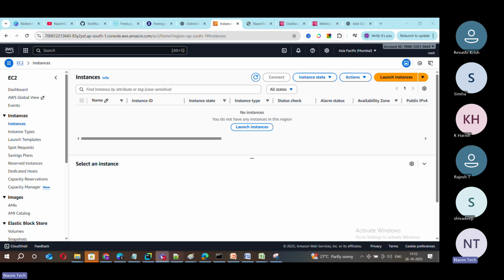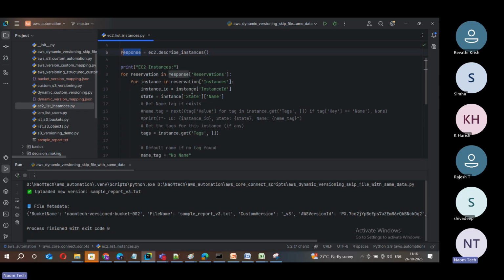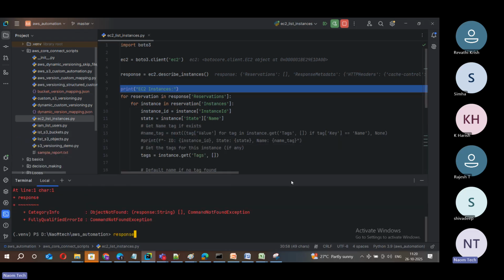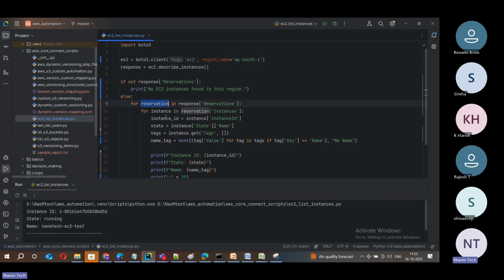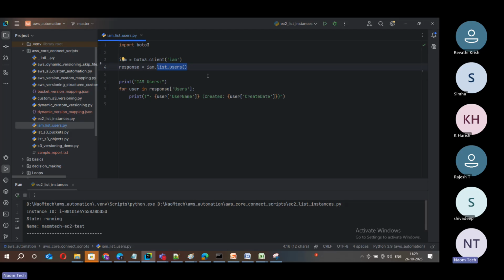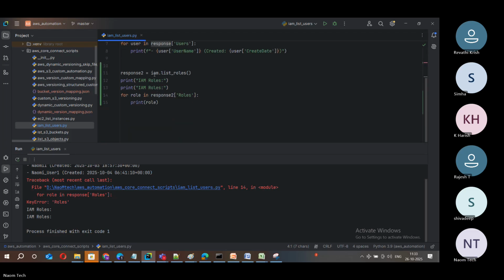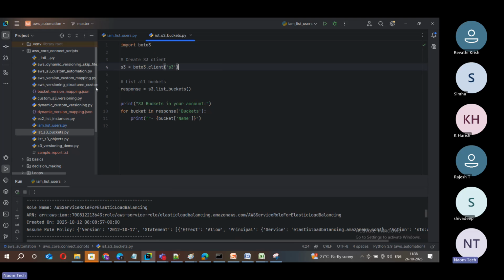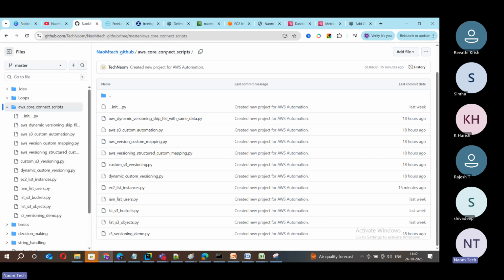Zero to Hero AWS Day 11: 💣 AI-Powered Python boto3 Automation for EC2, IAM & S3!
In this hands-on session, we explore real-time AWS automation using Python’s boto3 library, covering the most essential AWS services: EC2, IAM, and S3.
Perfect for DevOps engineers, Python learners, and cloud enthusiasts who want to build automation scripts and manage AWS resources programmatically.

🧩 Topics Covered
🔹 EC2 Automation

Connect to AWS EC2 using boto3
List all EC2 instances with ID, state, and name tag
Handle empty results gracefully
Filter by running/stopped state
Add instance type and launch time details

🔹 IAM Automation

List all IAM users with creation dates
Retrieve IAM roles with detailed info
Display role name, ARN, creation date, and assume-role policy
Use pagination for large results
Format policy documents with JSON

🔹 S3 Automation

List all S3 buckets in your AWS account
Show bucket names and creation dates
List all objects in a bucket
Display file size, last modified time, and handle empty buckets
Add pagination for large object lists

⚙️ Technologies Used

Python 🐍
boto3 (AWS SDK for Python)
AWS Console
PyCharm / Replit

🎓 Session Outcomes

By the end of this session, you’ll:
✅ Understand boto3 fundamentals
✅ Automate AWS resources programmatically
✅ Build reusable scripts for EC2, IAM, and S3 automation
✅ Strengthen your DevOps and Cloud Automation skills